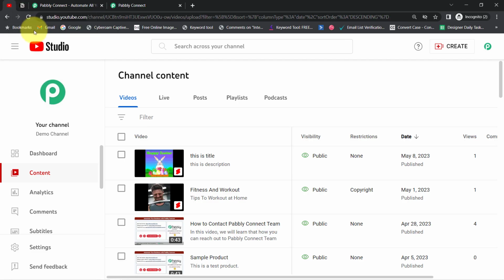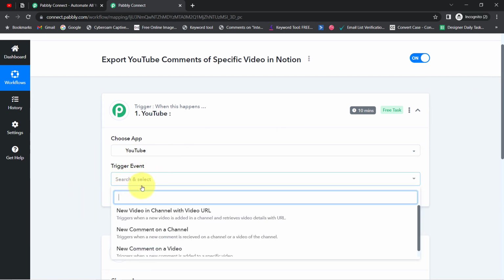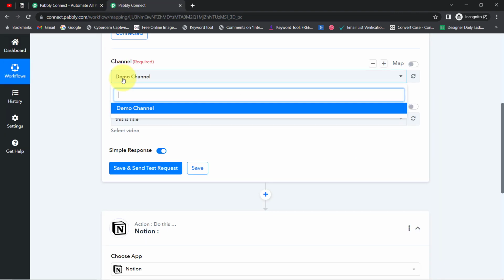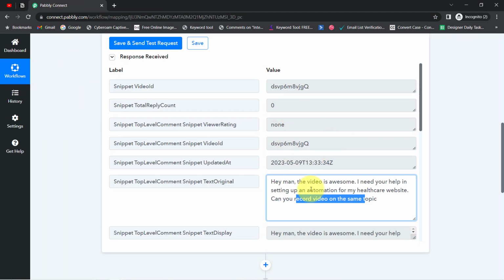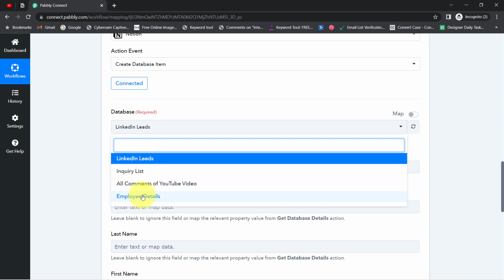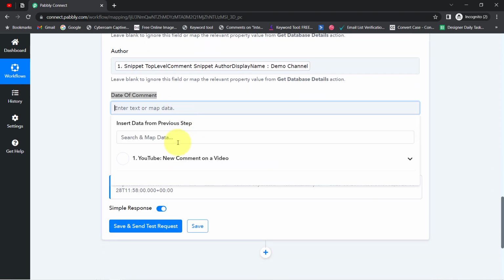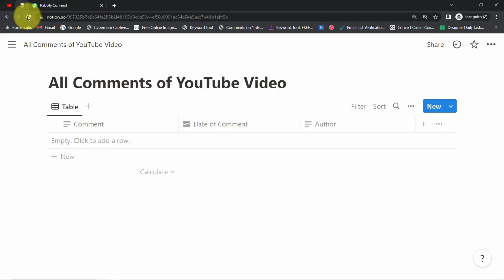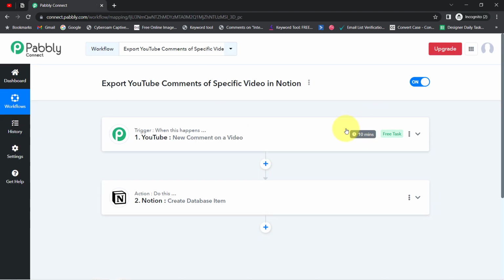How to Export YouTube Comments of Specific Video in Notion - YouTube Notion Integration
Don't you think exporting YouTube comments of a specific video can be a tedious task? Pabbly Connect is here to help!

With YouTube to Notion integration, you can easily export YouTube comments of a specific video and store them in Notion. This saves time and effort by eliminating the need for manual data entry. So, here is a step by step process of setting up this integration using Pabbly Connect.

1. Automation: Pabbly Connect offers automation capabilities that can help you automate mundane and repetitive tasks. This allows you to save time, money and resources.

2. Integration: Pabbly Connect provides a wide range of integrations so that you can connect different web services with each other. This helps you to create smarter workflow processes and make your business more efficient.

3. Security: Pabbly Connect takes security seriously and provides an industry-standard security system to protect your data and applications.

4. Scalability: Pabbly Connect is highly scalable and allows you to easily add new applications and services to your workflow.

 5. Cost-effective: Pabbly Connect is cost-effective and provides plans for different business sizes.